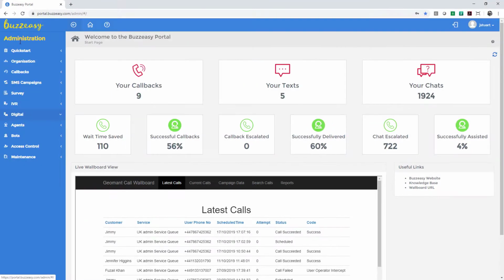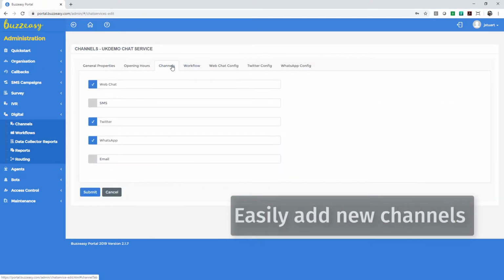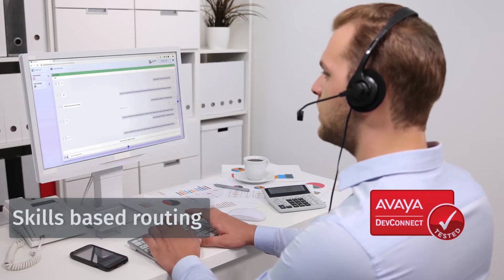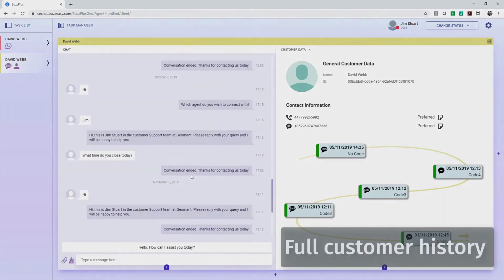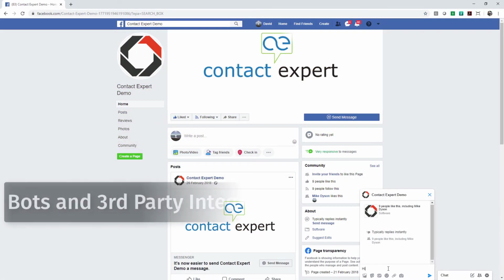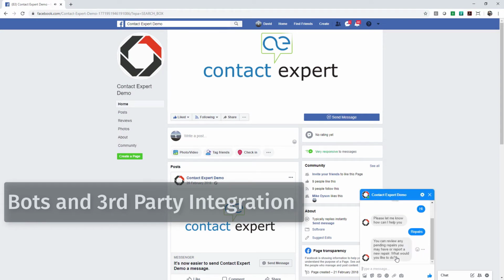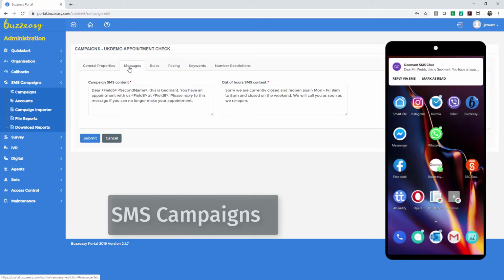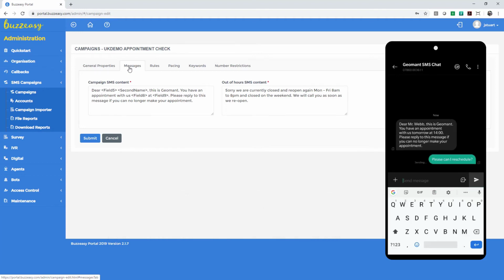What can Geomant Buzzeasy do for you?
We live in a digital era; customers expect to be able to contact brands on a variety of different digital channels that are most convenient for them – and, more and more, customers expect to jump between those channels without their journey being interrupted. Buzzeasy provides a single solution for enabling customer contact from multiple channels such as Email, SMS, WhatsApp, Social Media, and Webchat, and removes the complexity of managing a multitude of point solutions.  Watch this video to find out more about Buzzeasy's market-leading features.